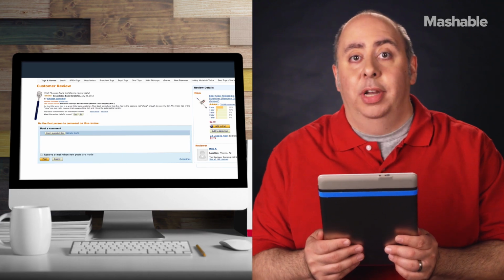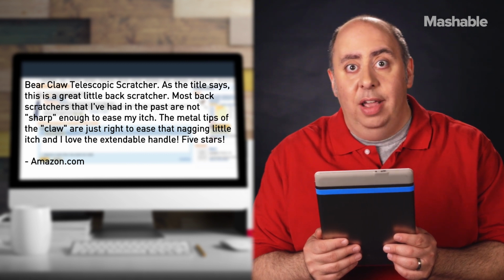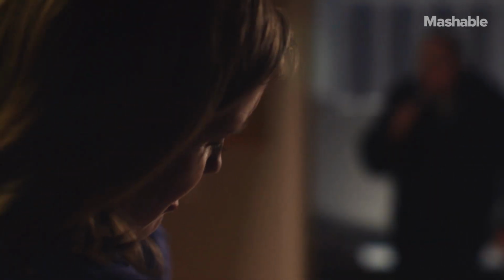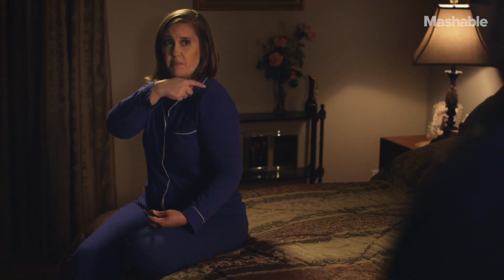The Best Possible Back Scratcher - Internet Comment Theater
It can take hundreds of backscratchers to find the perfect one - and this Amazon user found hers. Watch all 'Internet Comment Theater' episodes right here, right now

'Internet Comment Theater' recreates the scenarios behind the internet’s weirdest comments and reviews.

CREATED BY
Scott Chernoff and Alison Flierl

Voiceover By David Bethke

CAST
Scott Chernoff
Alison Flierl